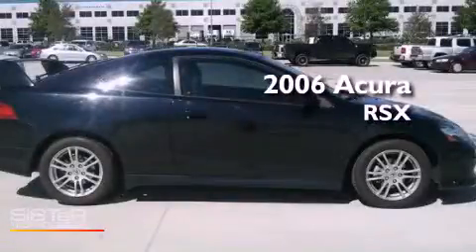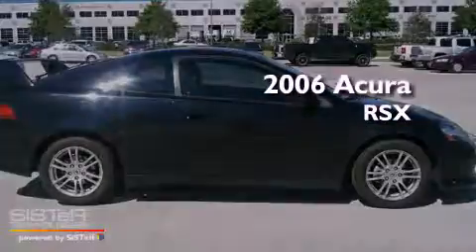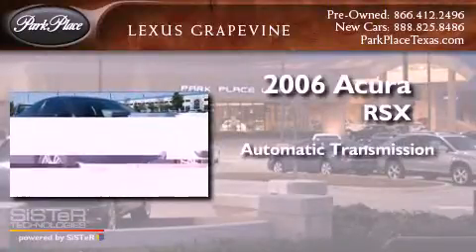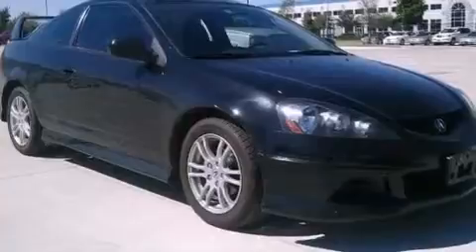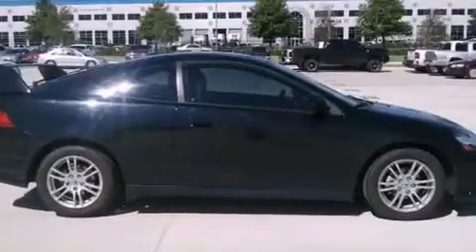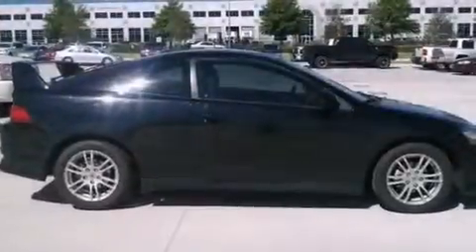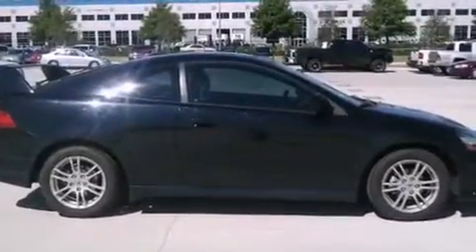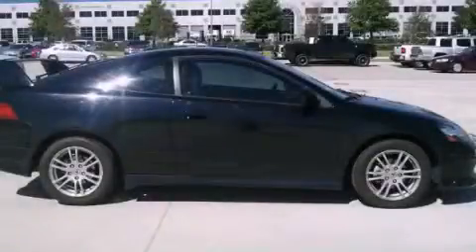2006 Acura RSX Grapevine TX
Year : 2006

 Make : Acura

 Model : RSX

 Engine : 2.0L DOHC PGM-FI 16 valve i-VTEC 4-cyl engine

 Trans . : Automatic

 Exterior : Other

 Miles : 55,554

 Interior : Other

 901 Highway 114 East